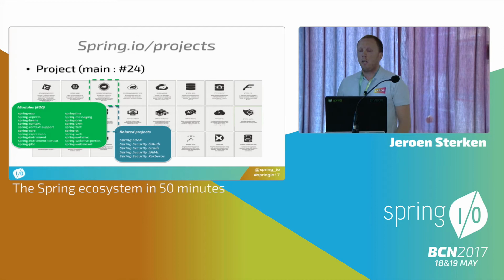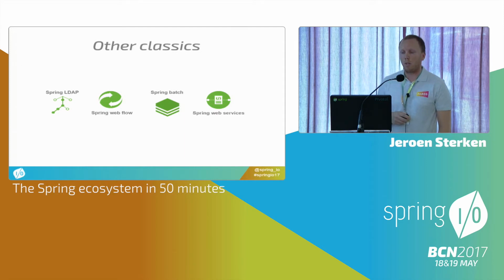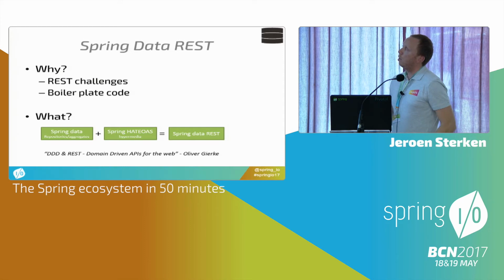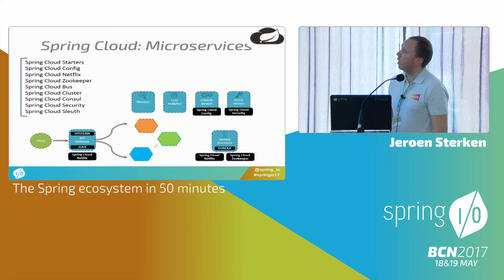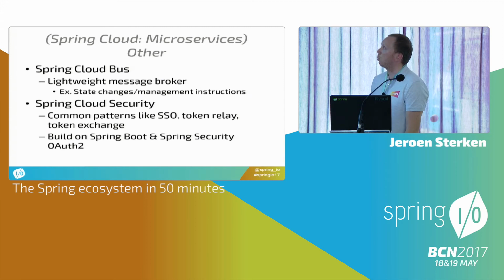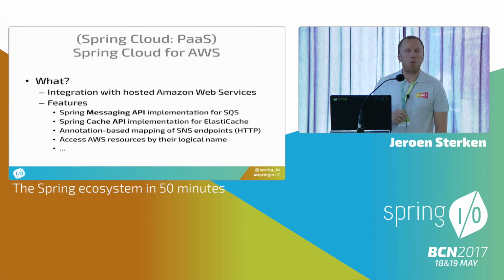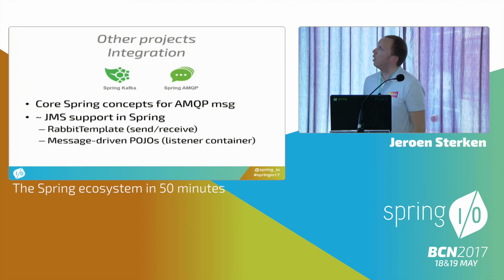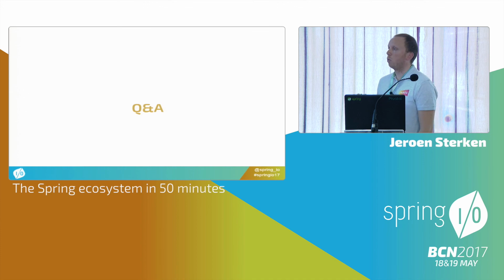The Spring ecosystem in 50 minutes - Jeroen Sterken @ Spring I/O 2017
There are currently over 20 main projects, most of them containing multiple subprojects. Do you know each one of them? Probably not.

In this session we have only 1 main goal, taking a bird’s-eye view on all of them. I know, this will get challenging, but afterwards you’ll hopefully discover those projects that you never thought existed. Let’s dive in!